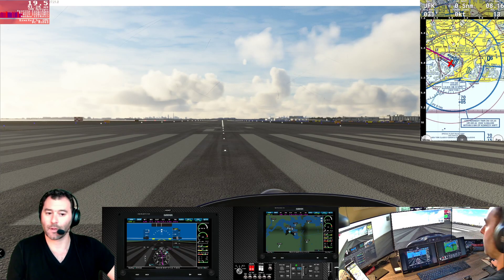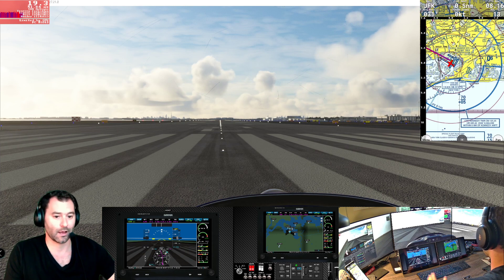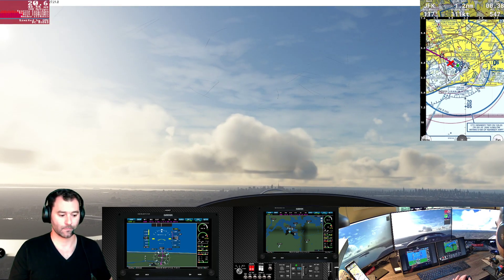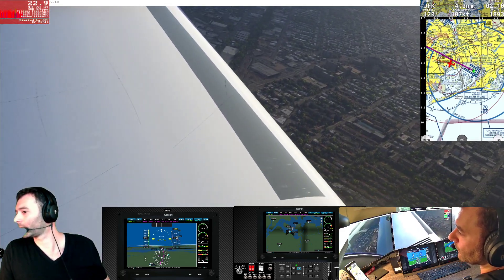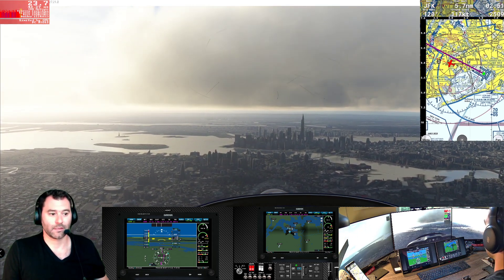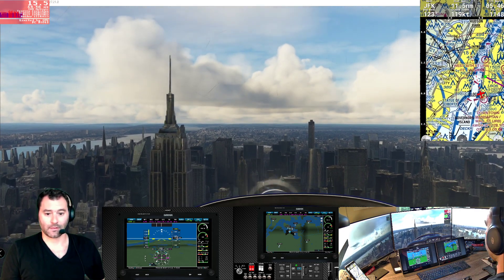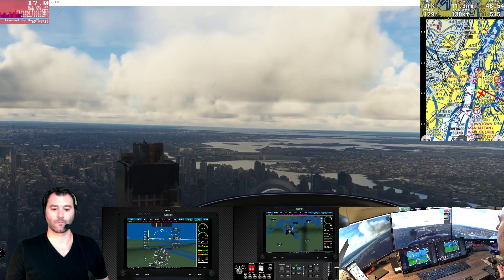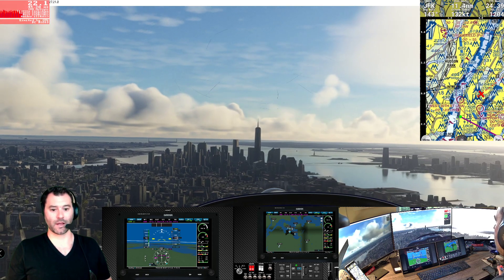MSFS2020 Sim Update 10 - Multi Monitor FPS Testing in NYC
The performance with SU10 seems to keep getting better but I would imagine Microsoft isn't optimizing things for a user running OBS, Zoom, LetsView, FaceTracking, all while running triple monitor scenery and two touchscreen instrument panels with Air Manager. I think this is a big ask for a PC that has enough trouble running the simulator even without all the background tasks. I'll keep testing to find a compromise between best graphics and stability. Just figured I'd post what I'm seeing in my initial testing.